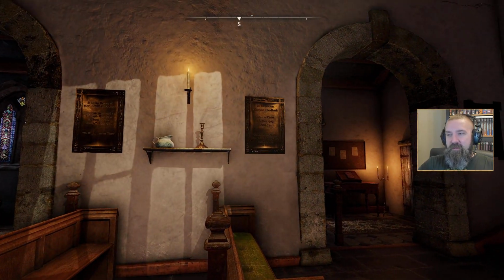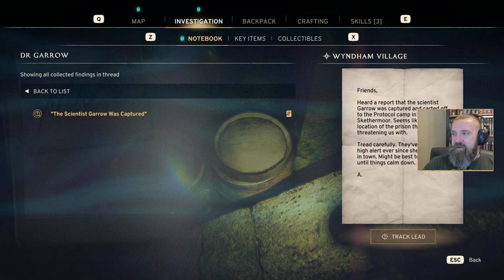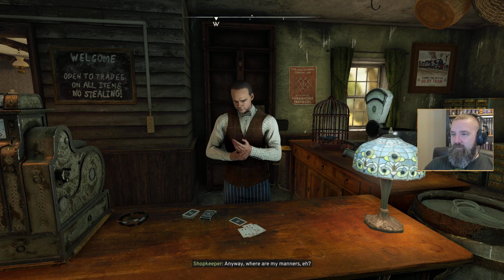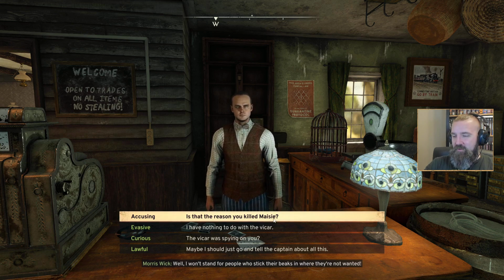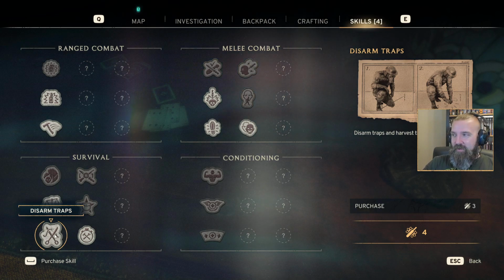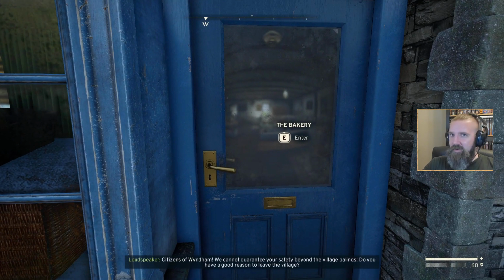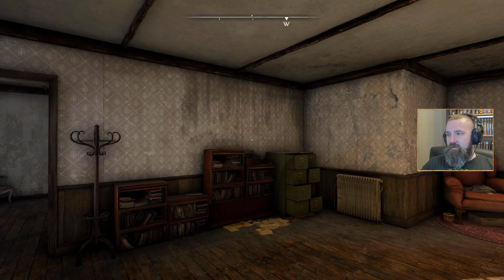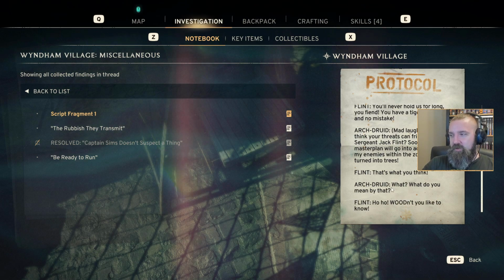Atomfall - S01E06 - Glorious Purpose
Apparently, the Protocol might be on to something when it comes to the general populace of Wyndham Village. There is something... Strange.. Afoot.

00:00 Intro
03:20 Gameplay